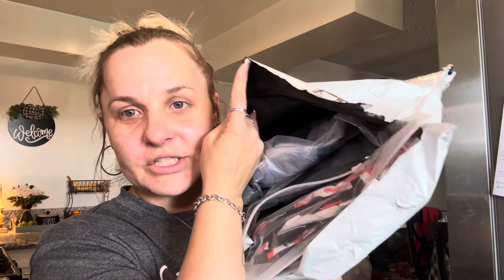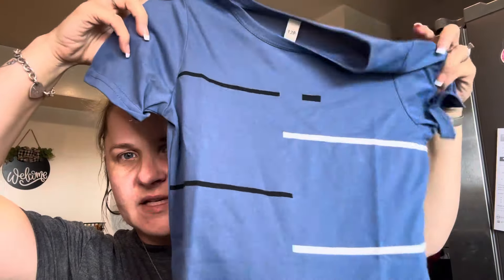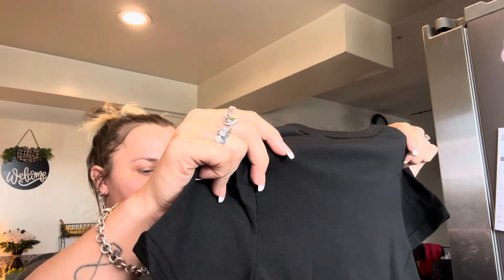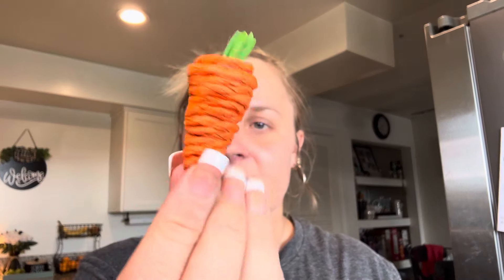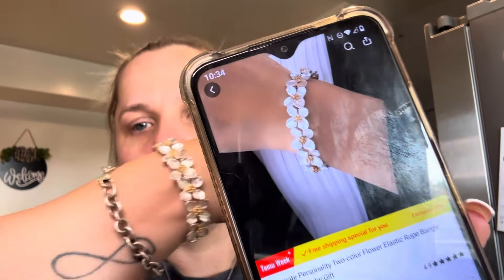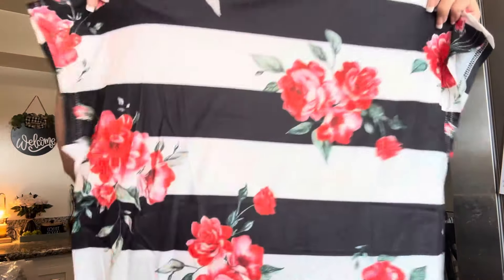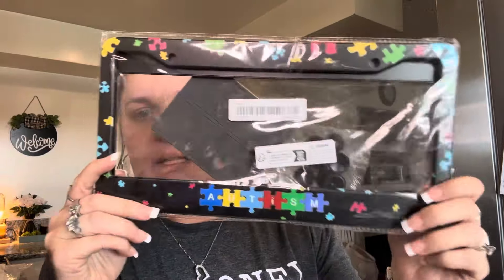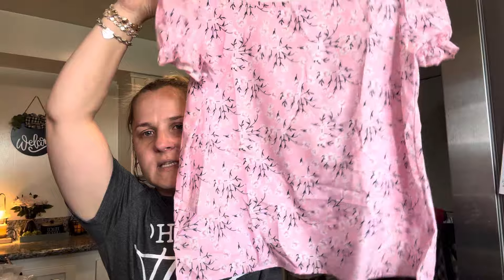Let’s open some Temu!!!!!!! Great deals!